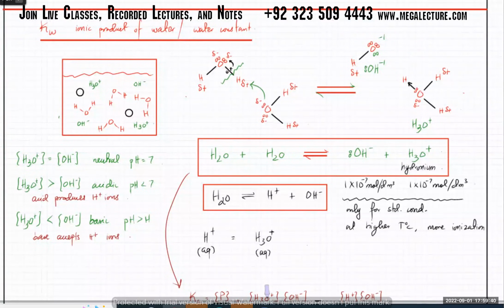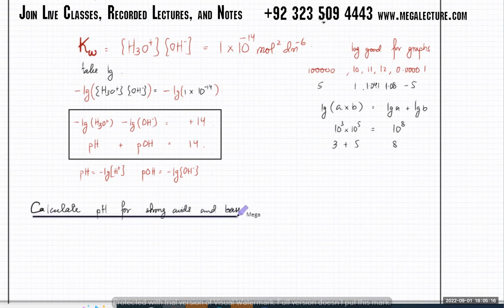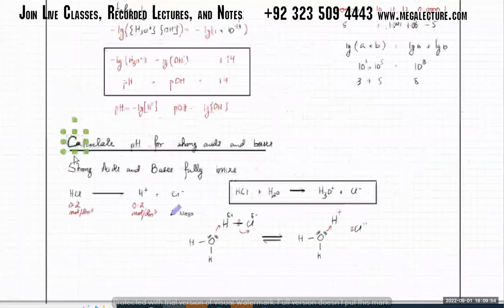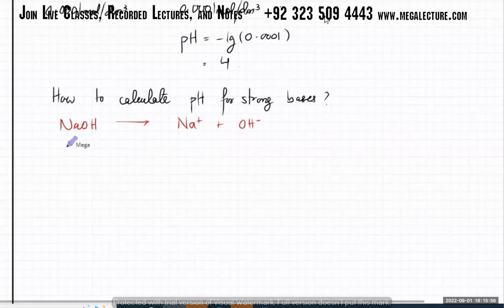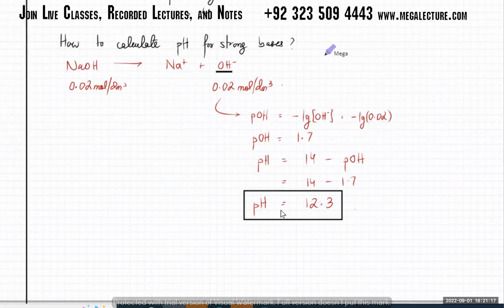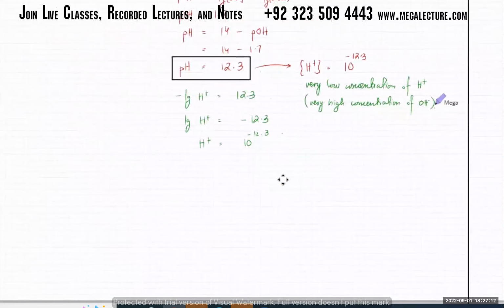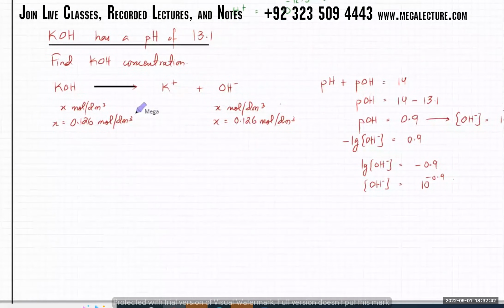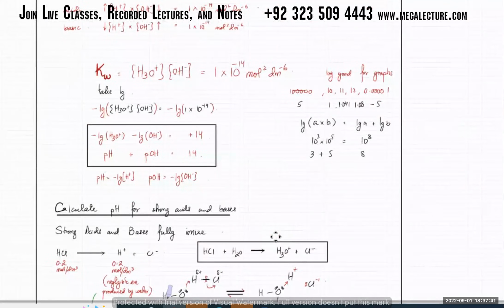A Level Equilibria 5 | A2 Chemistry | 9701 | pH of Strong Acids & Bases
"Learning outcomes
Candidates should be able to:
1 understand and use the terms conjugate acid and conjugate base
2 define conjugate acid–base pairs, identifying such pairs in reactions
3 define mathematically the terms pH, Ka, pKa and Kw and use them in calculations (Kb and the equation Kw = Ka × Kb will not be tested)
4 calculate [H+(aq)] and pH values for:
(a) strong acids
(b) strong alkalis
5 (a) define a buffer solution
(b) explain how a buffer solution can be made
(c) explain how buffer solutions control pH; use chemical equations in these explanations
(d) describe and explain the uses of buffer solutions, including the role of HCO3– in controlling pH in blood
6 calculate the pH of buffer solutions, given appropriate data
7 understand and use the term solubility product, Ksp
8 write an expression for Ksp
9 calculate Ksp from concentrations and vice versa
10 (a) understand and use the common ion effect to explain the different solubility of a compound in a solution containing a common ion
(b) perform calculations using Ksp values and concentration of a common ion